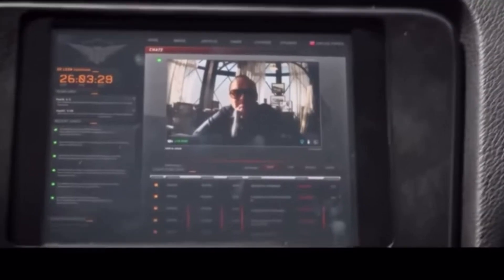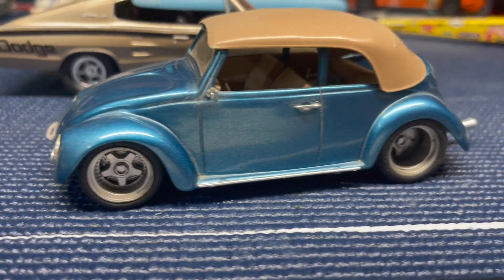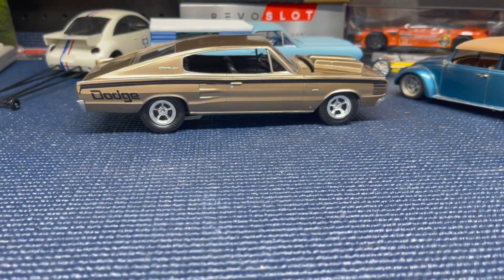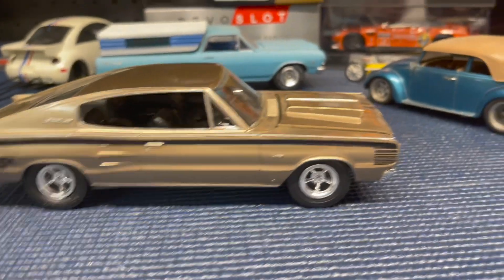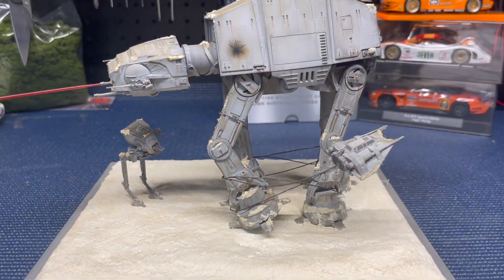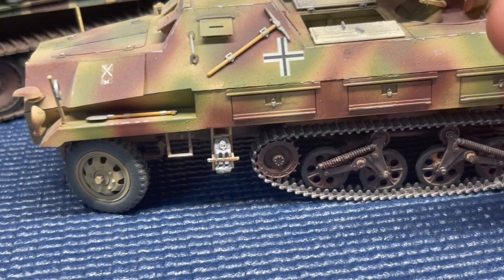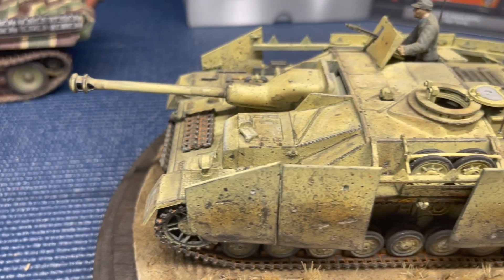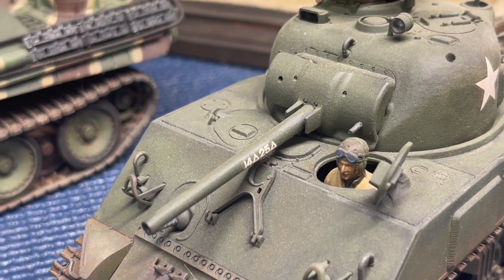Before I got into Slot Cars....I did this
In this video, I will show you some examples of my model work. I build both automotive and military model kits and those have led me into the slot car world because sometimes you want to see your Model Drive and not just sitting motionless on the shelf.